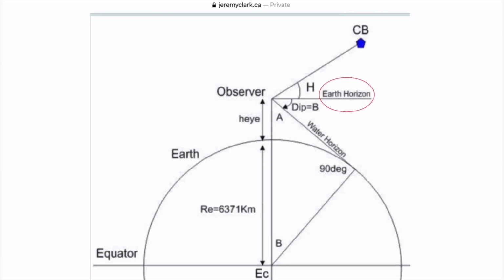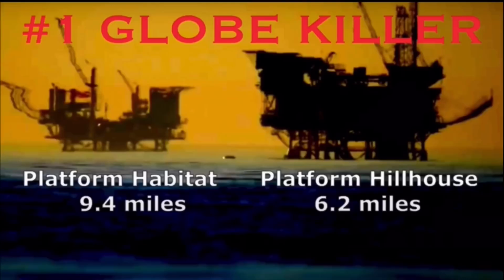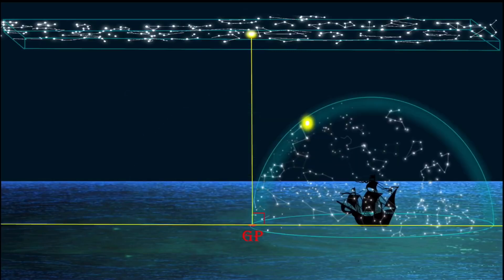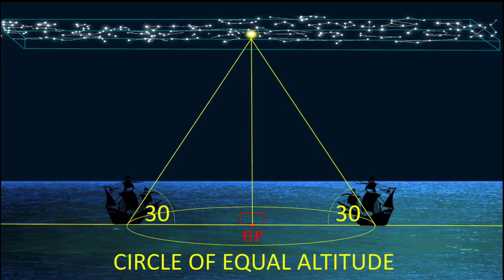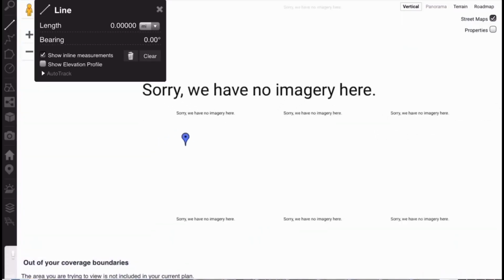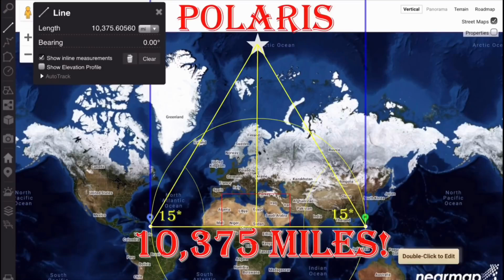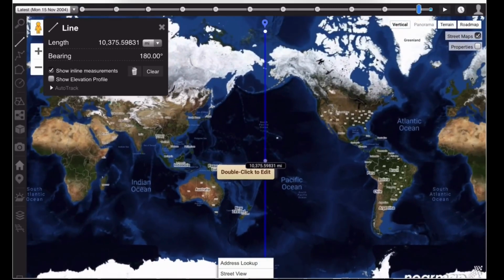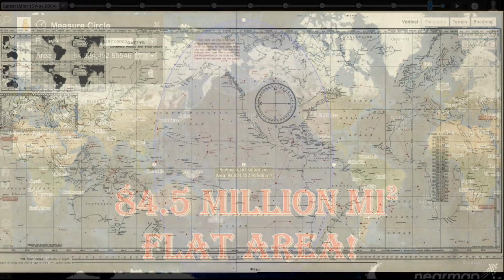#1 Horizons Flat Earth Proof - Globe Earth Destroyed Again!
Video by @mitchellfromAustralia